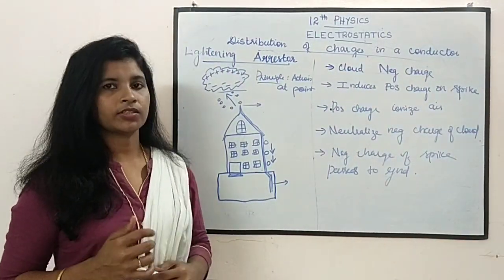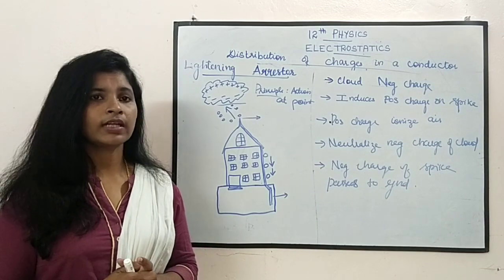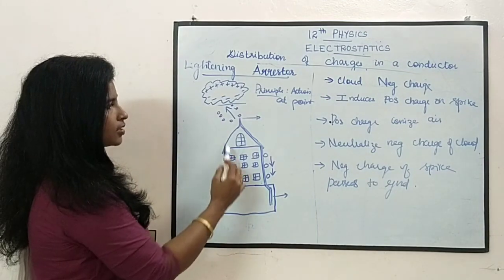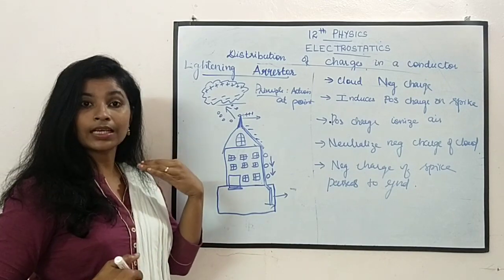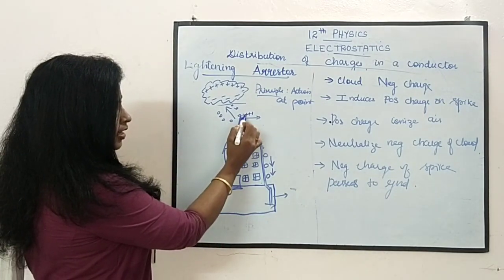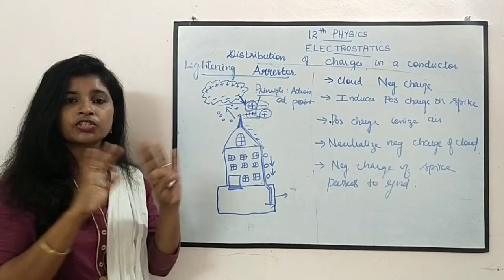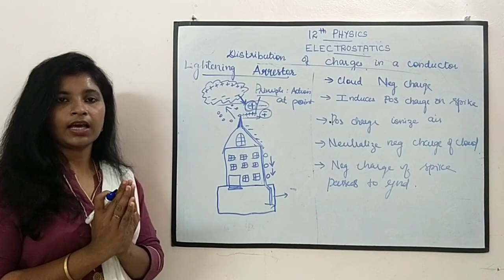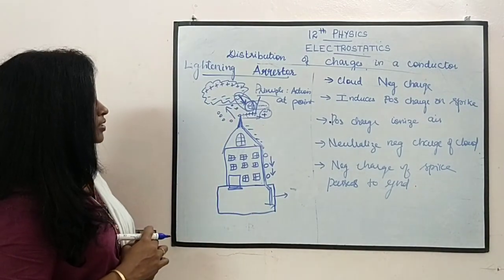12th Physics|Unit 1: Electrostatics|(Lightening Arresstor)